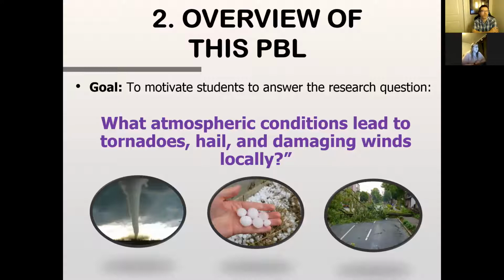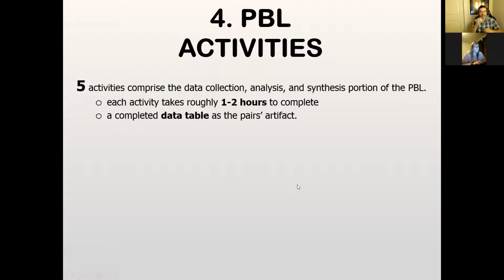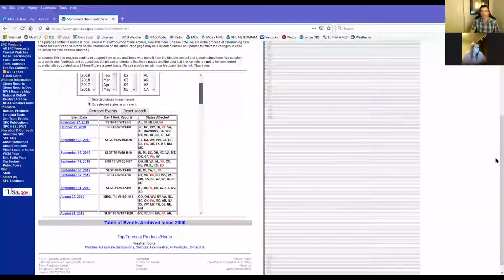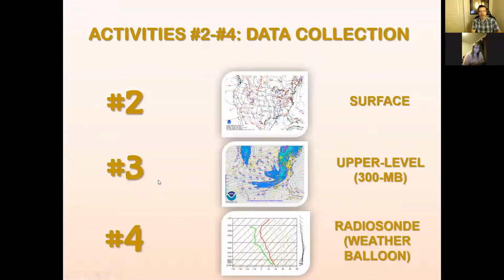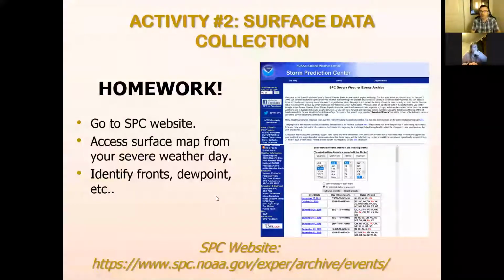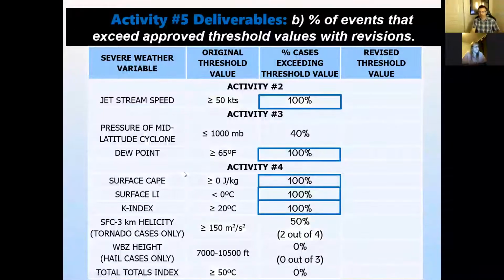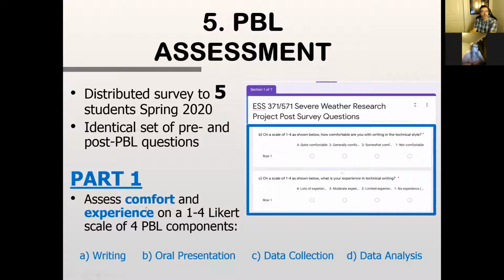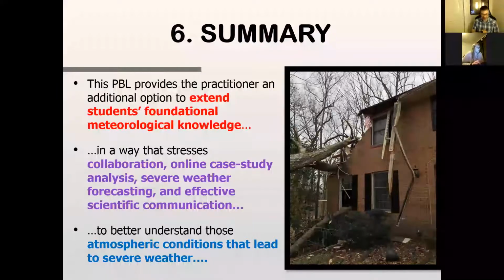NSTA Engage: Fall 2020 Conference Presentation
"A Problem-Based Learning (PBL) in Meteorology using an Online Severe Weather Events Archive